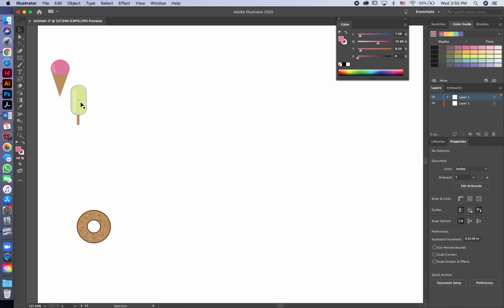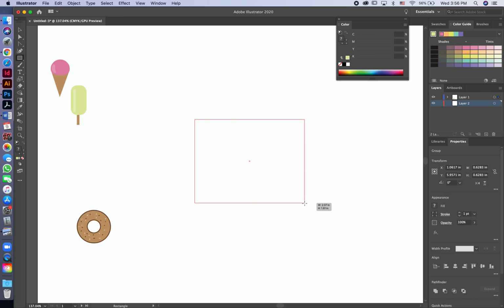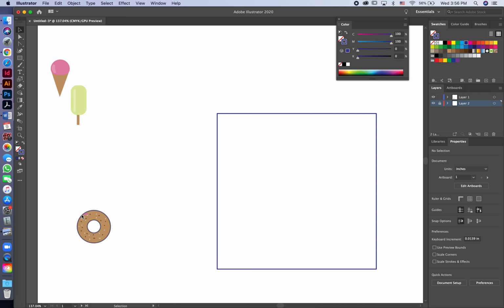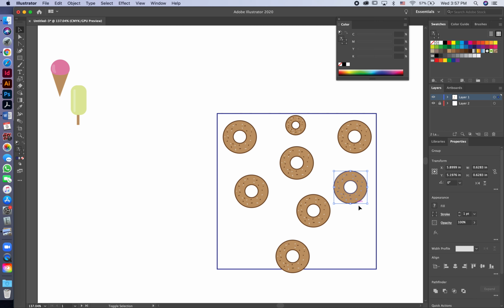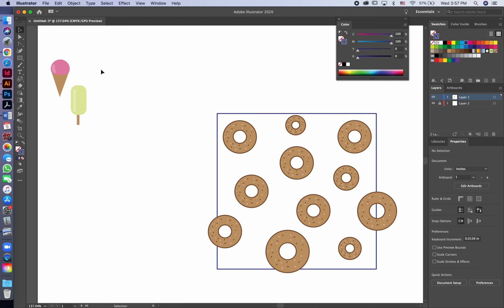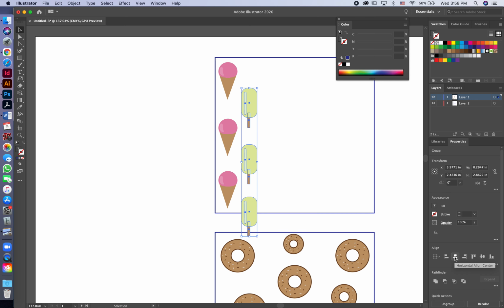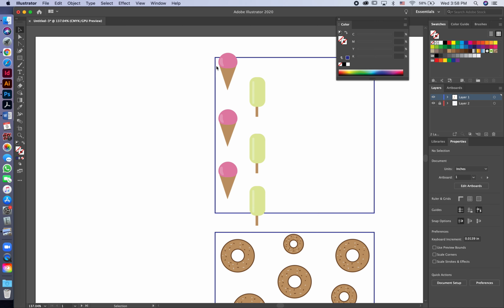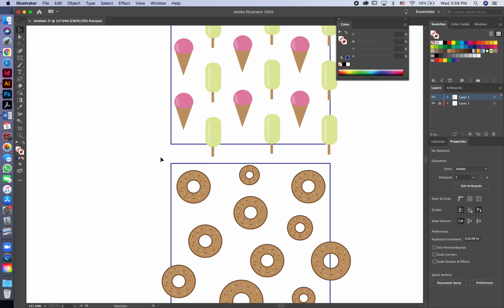DWC Turning Your Shapes into Designs